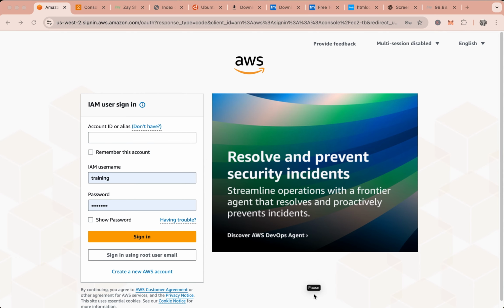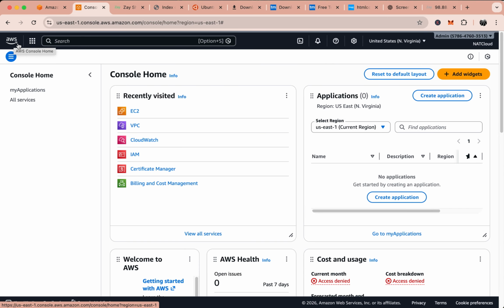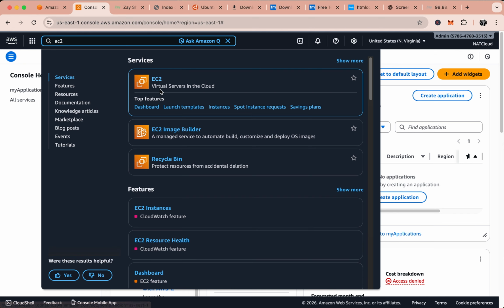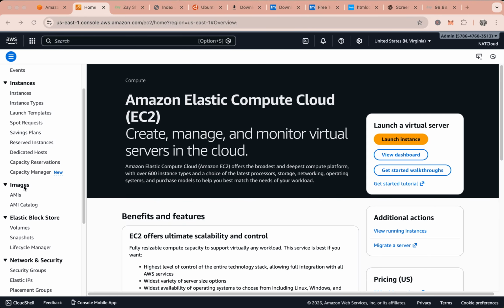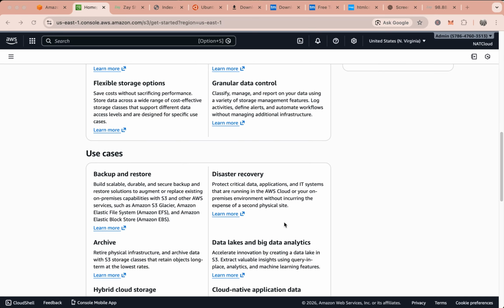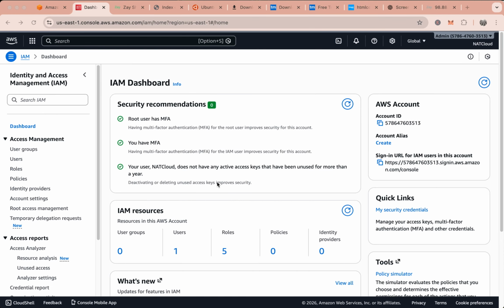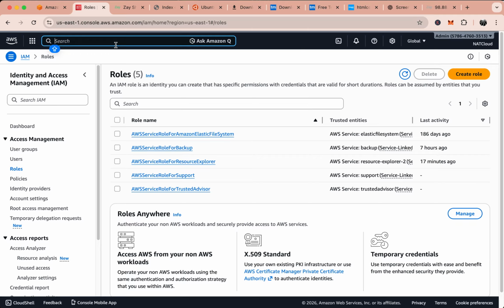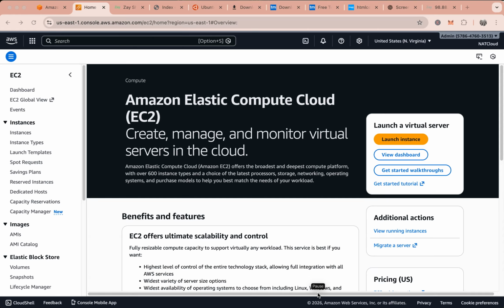What Is aws ? Everything explained in 12 mins. for Complete Beginners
AWS looks confusing for beginners, but it doesn’t have to be.
In this video, I explain what AWS is in simple terms and walk you through the AWS console step by step.

In this video, you’ll learn:

What AWS is and why it exists
How AWS works in simple terms
What the AWS Management Console looks like
The core AWS services every beginner should know (EC2, S3, IAM)
How to approach AWS without confusion or fear

This video is perfect if you’re new to AWS, cloud computing, or DevOps, or if you’ve logged into AWS before and felt lost.

📌 This is part 1 of my AWS for Beginners series.